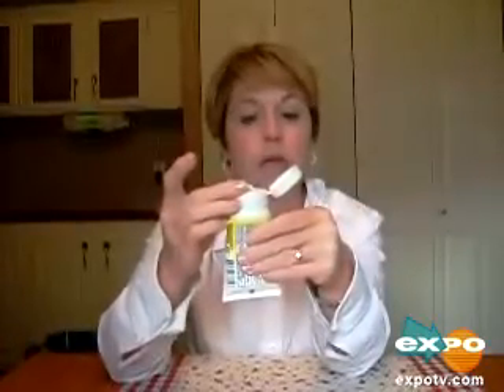Boudreaux's Butt Paste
Video review of Boudreaux's Butt Paste